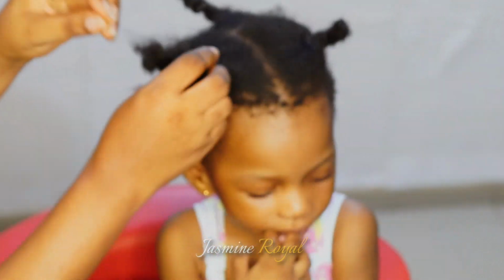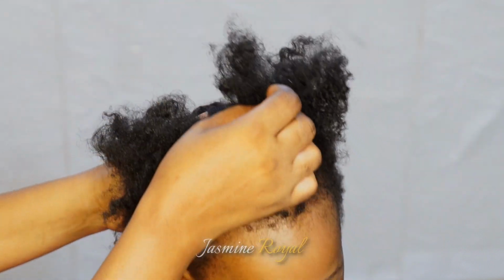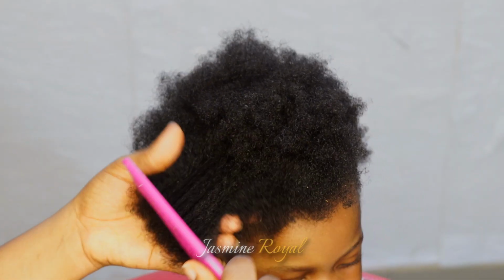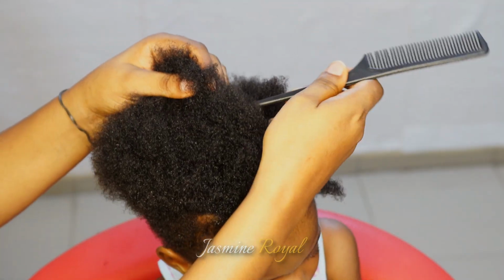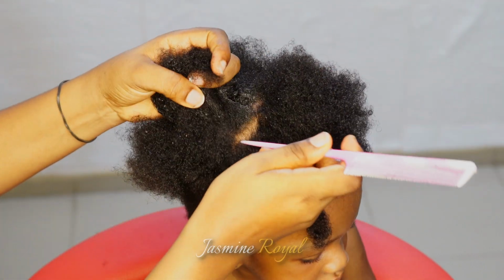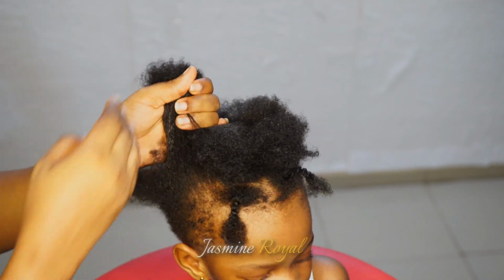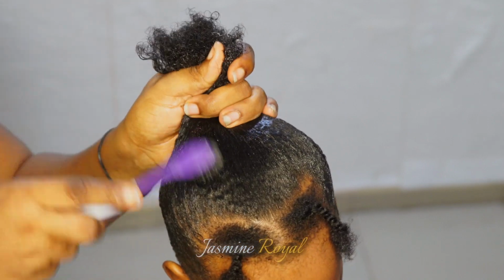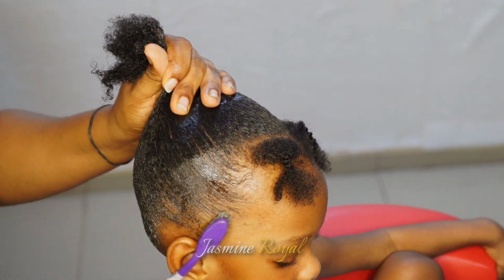WOW! 😲 My 1-Year-Old Baby's Hair is Growing! Easy Natural Hairstyle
In this video, I'll share the brief hair growth journey of my 1-year-old using home remedies for hair growth.

**Hair Care Assessories**
Blow Drier
Crochet Hook
Ventillating Needle

Voiceover mic
Green backdrop
Ring light